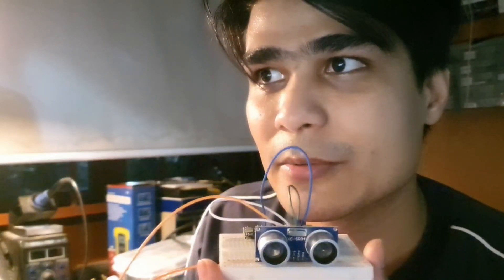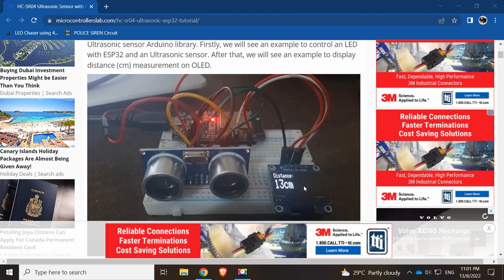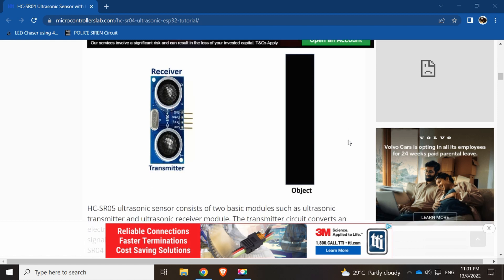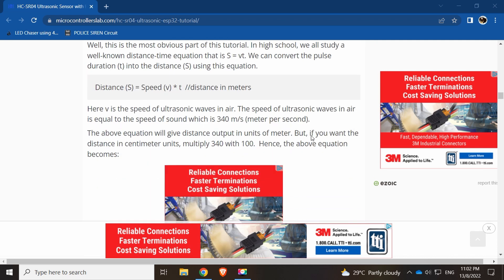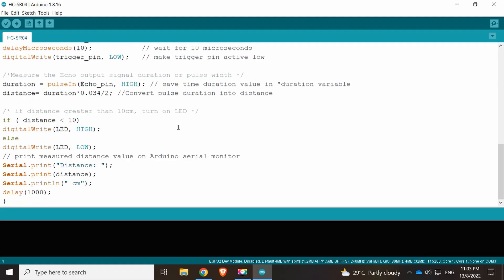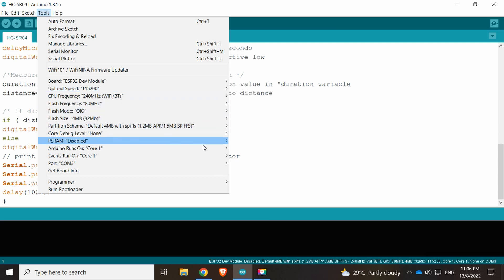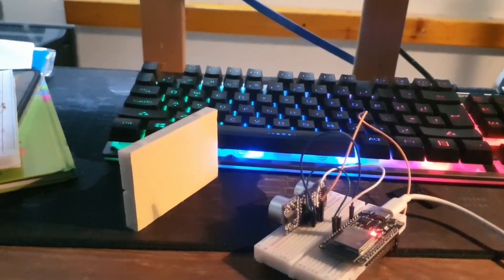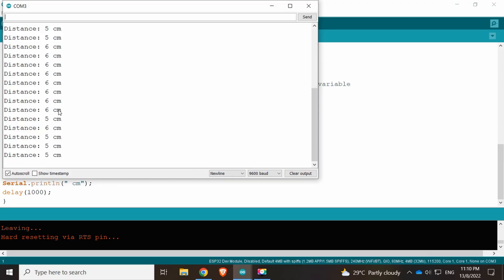HC-SR04 Ultrasonic Sensor with ESP32 to Measure Distance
Interface HC-SR04 Ultrasonic Sensor with ESP32 to perform contactless distance measurement.